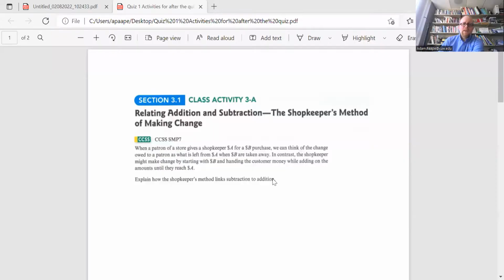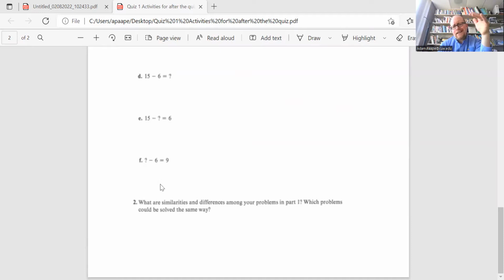Supports for engaging with the after-the-quiz content - MATH119 Quiz 1